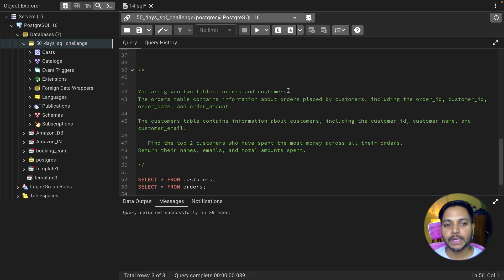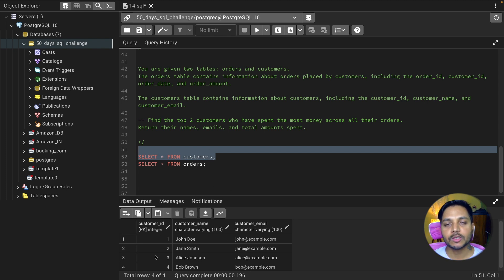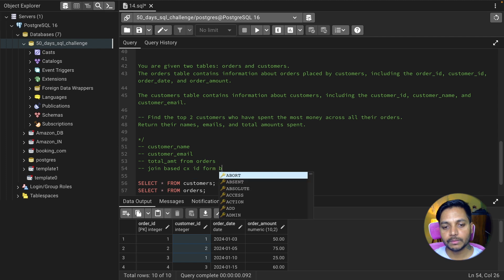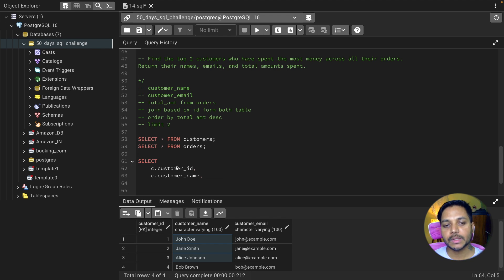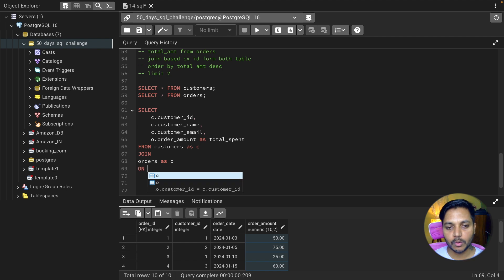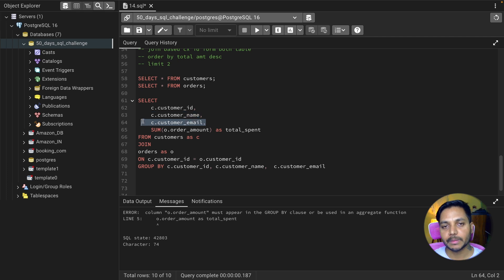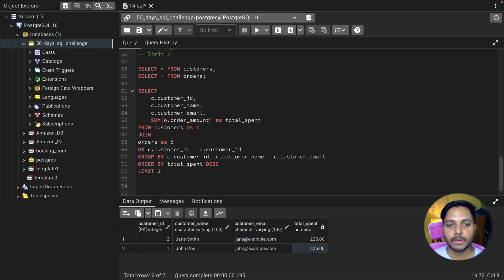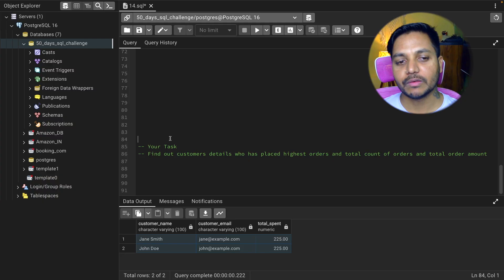SQL Challenge - Data Analyst Interviews!: Solve SQL Question LIKE a PRO! EP SQL - 13/50